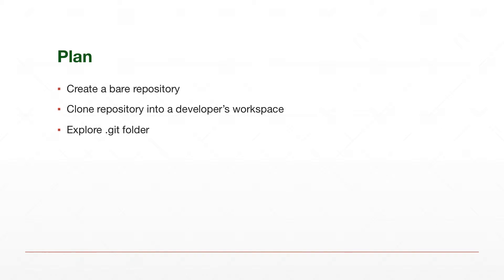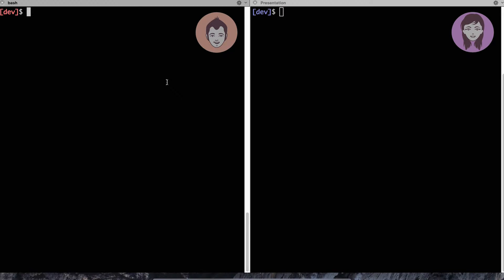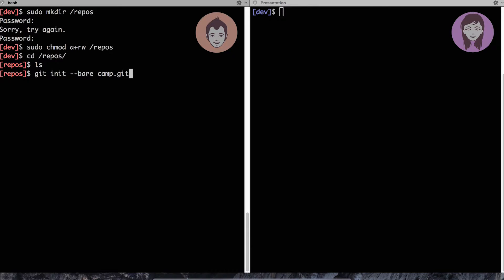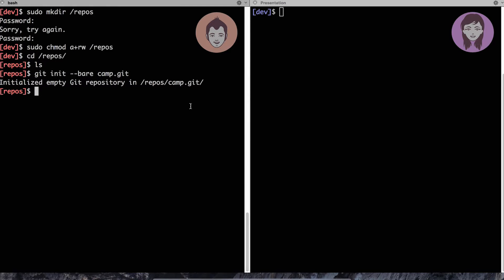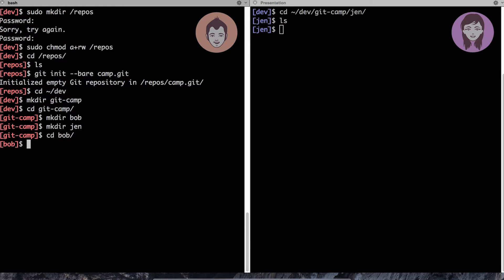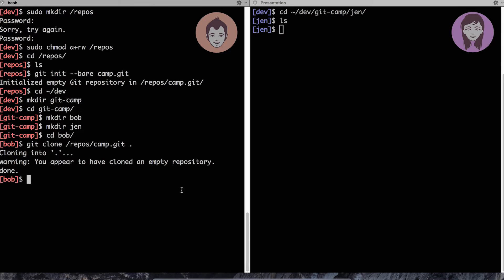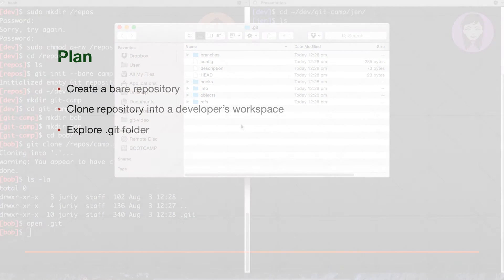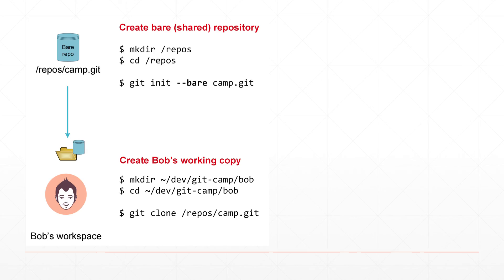04. Git Bootcamp - Creating First Repository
Learn how to create a bare repository with Git and how to clone it.